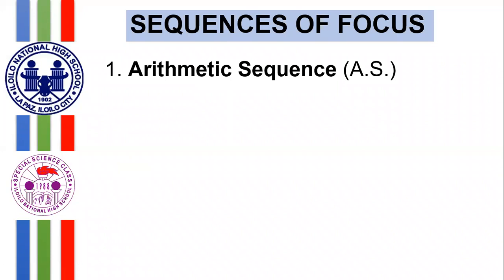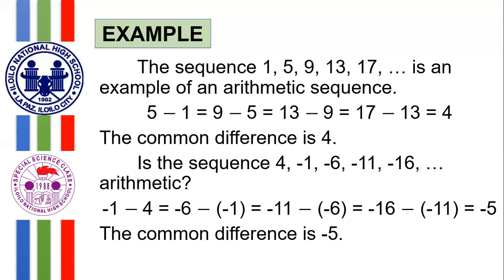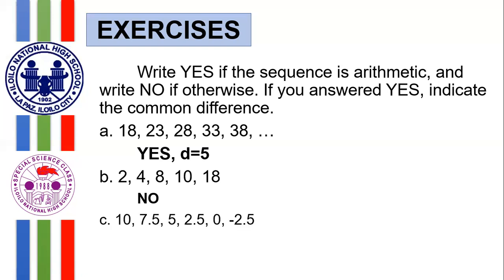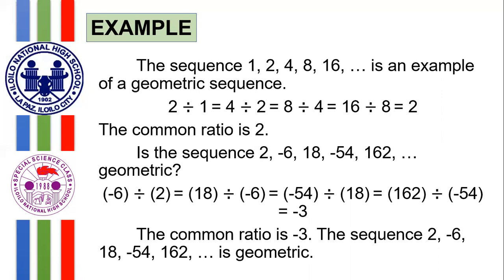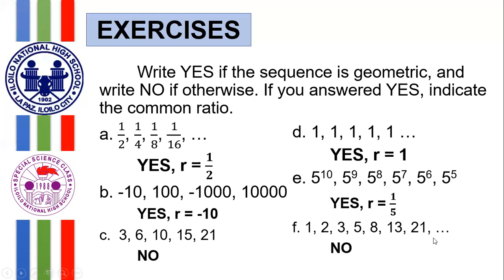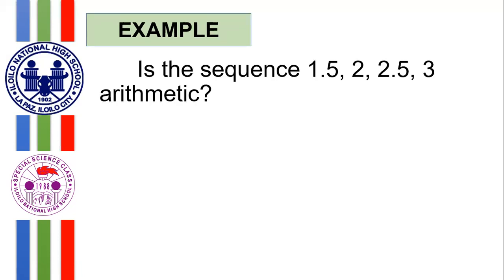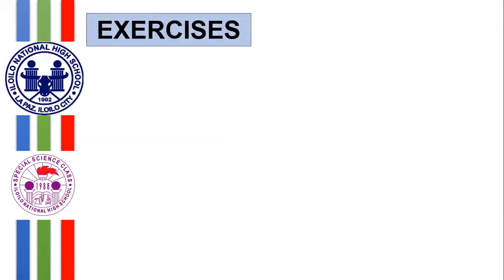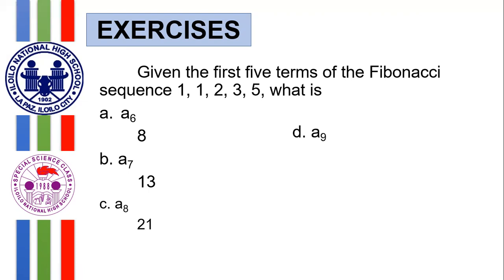AN INTRODUCTION TO SOME TYPES OF SEQUENCES (Arithmetic, Geometric, Harmonic, and Fibonacci)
This video discusses the 4 sequences of focus in Grade 10 Mathematics namely, Arithmetic, Geometric, Harmonic, and Fibonacci.